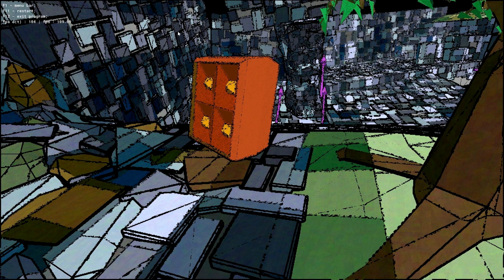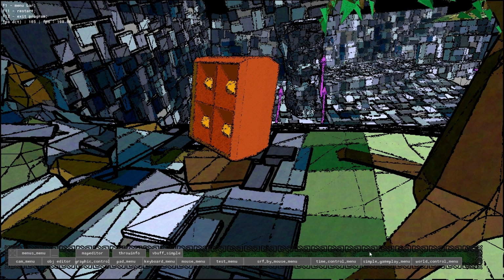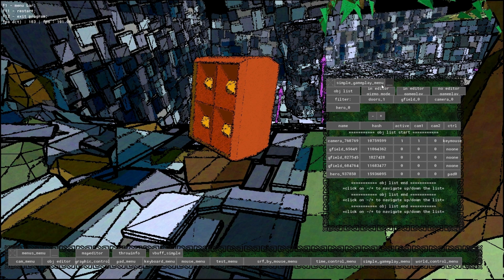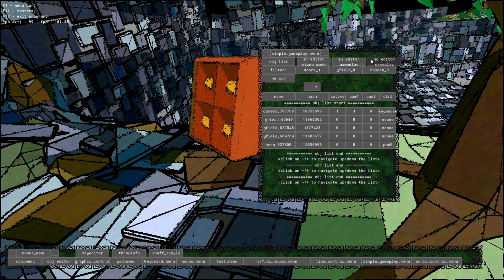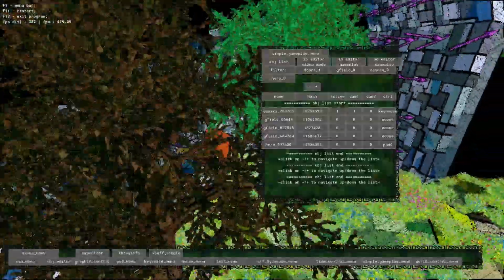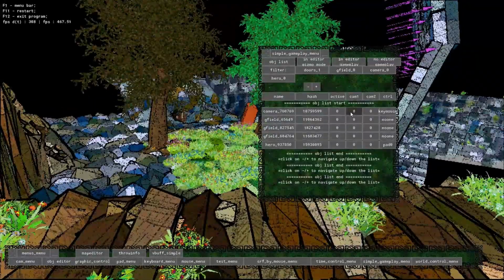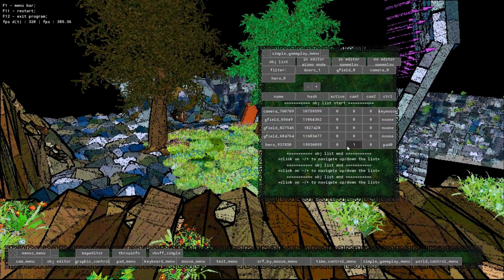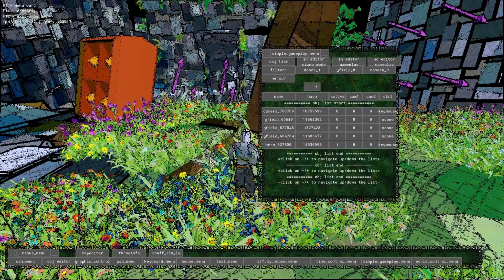GMS2 gml 3d dynamic colisions menu backgrounds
gms2,gml,3d, menu backgrounds and other fluf;
colision and draging by dynamic object, then reanchoring to new during collision;
git: